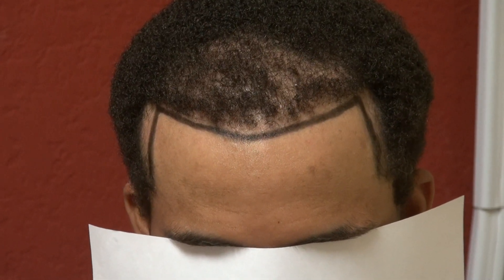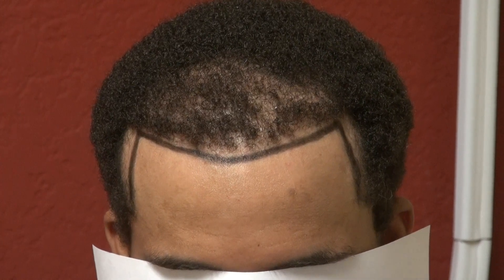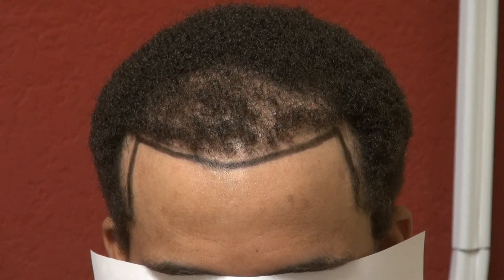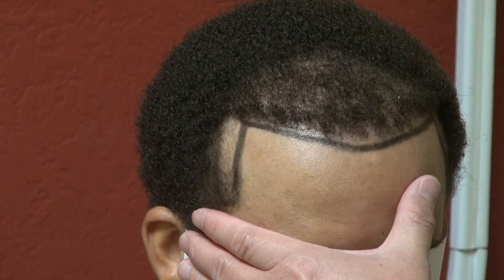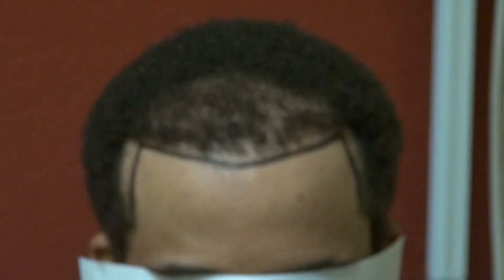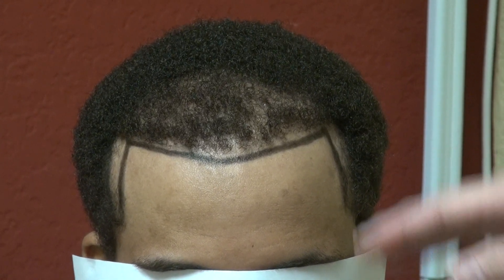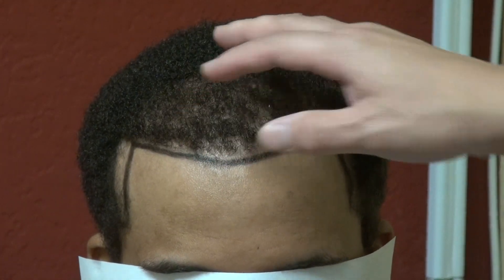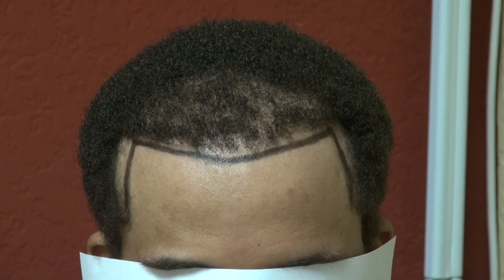African American Bald Hair Loss Hairline Restoration Surgery Dr. Diep Northern CA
Bay Area African American male with bald hair loss surgery treatment by hair transplant restoration surgery by Dr. Diep by FUE or FUT at treating male pattern baldness, bald head, frontal balding, receding hairline corners, bald crown and vertex. Dr. Diep specializes in both FUE and FUT.